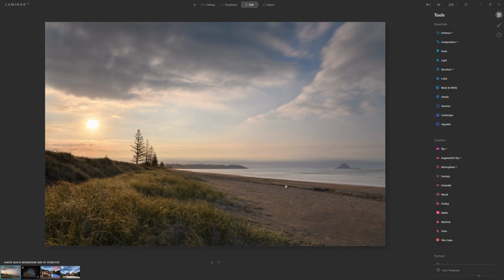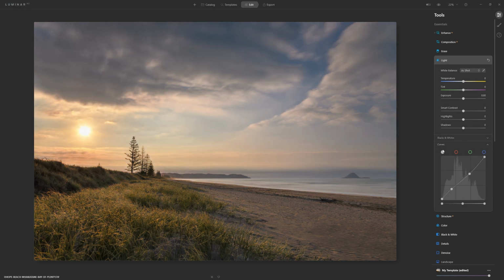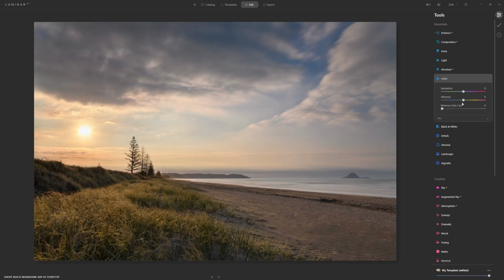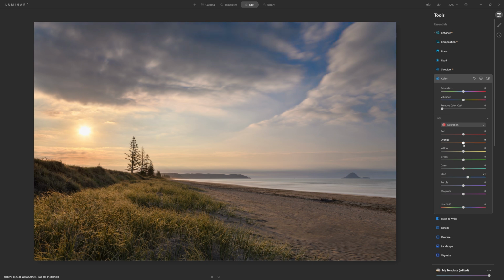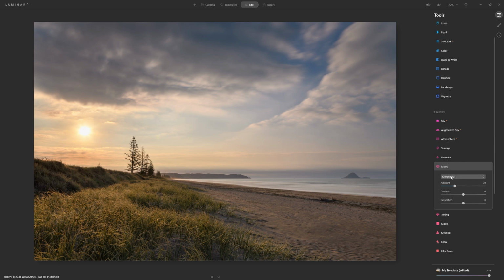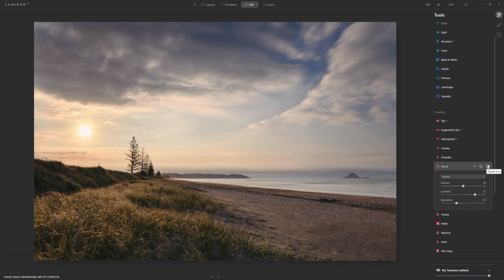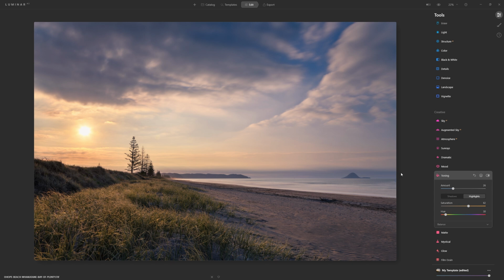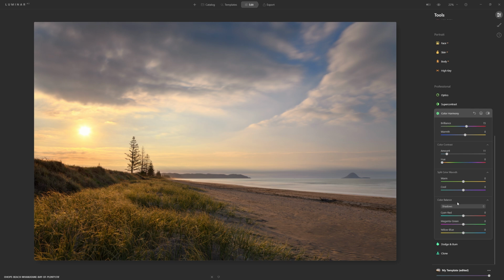HOW TO USE ALL COLOR TOOLS IN LUMINAR AI, Plus 6 Great Tips For Working With Color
Color plays a vital role in photo editing. So in this video, I wanted to share the tools we have at our disposal for color grading/color toning within Luminar AI. The tools are simple but powerful. At the end of the video, I've got 6 tips for editing your photos in color. I hope you enjoy the video and I hope it's useful. The monitor I reference is 🖥️ ... it was an investment for me but it's what I stare at every day so color accuracy is very important to me as a pro. If you're a hobbyist you really don't need to spend that much.

🙏 Share the love with a thumbs up and/or a comment 😄

🎧 Sonata. THE music library for creatives